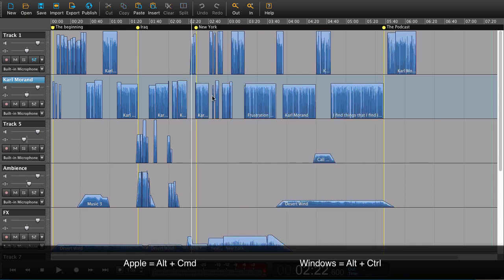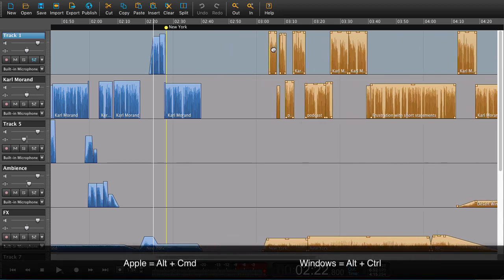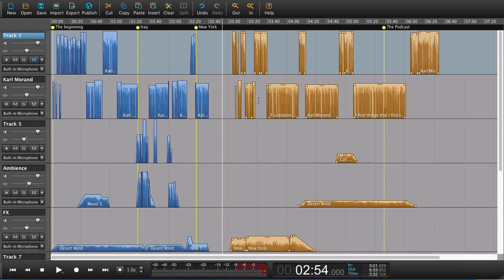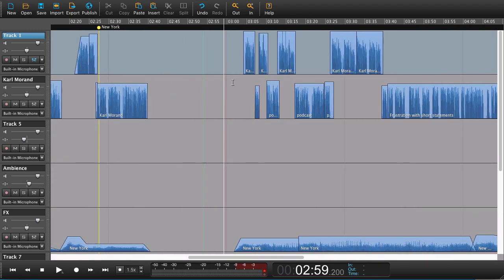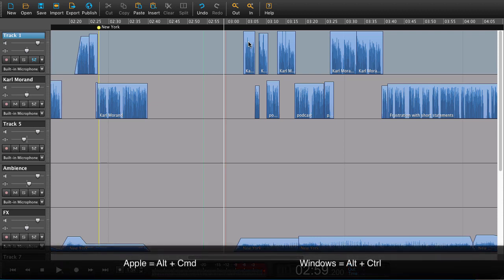Hindenburg Tutorial - Select to End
One of the most frequently asked questions is, "How do I select everything from one region to the end?"